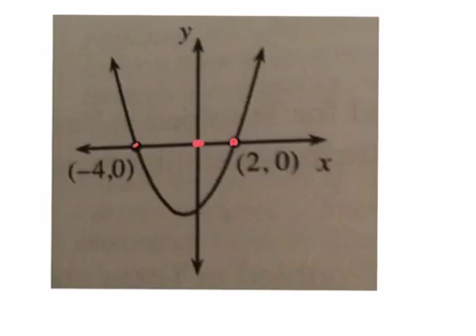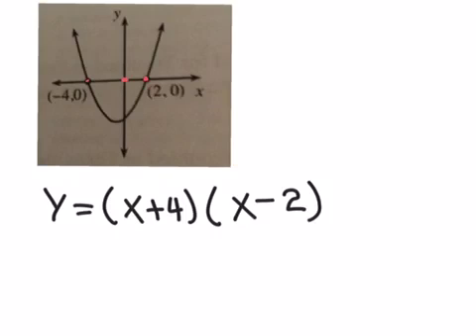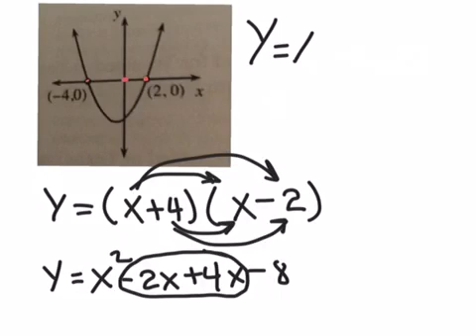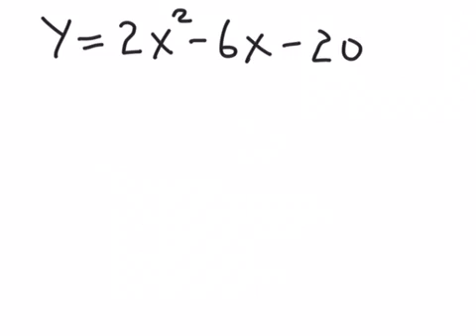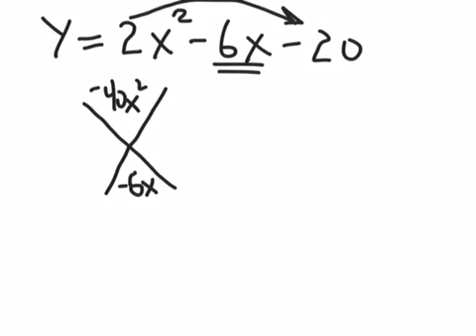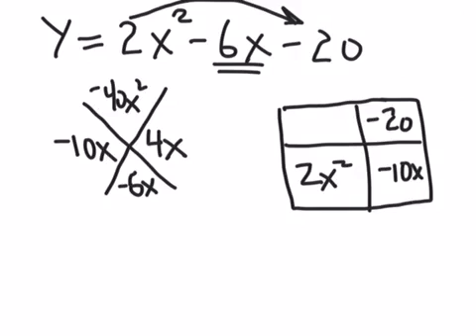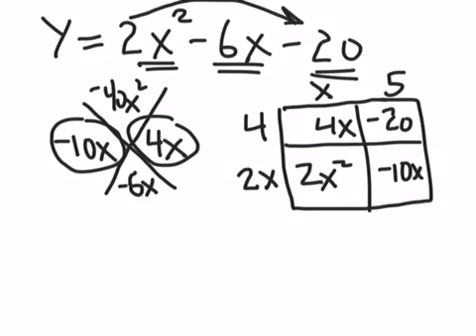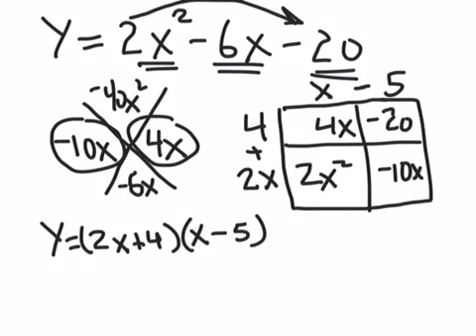Finding zeros by factoring